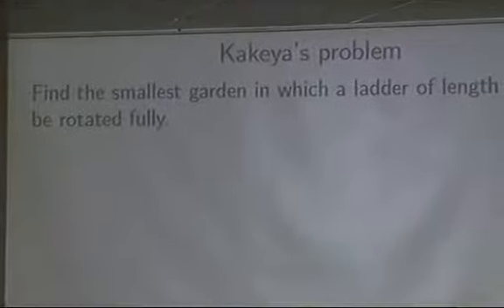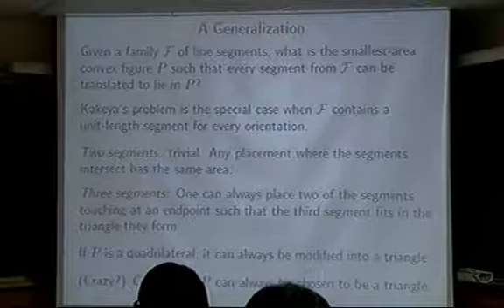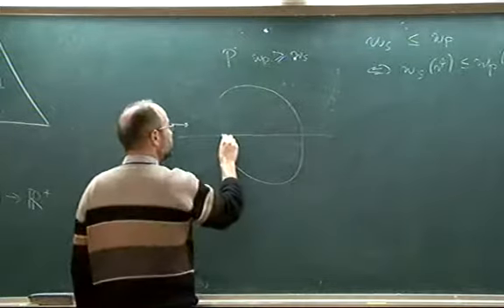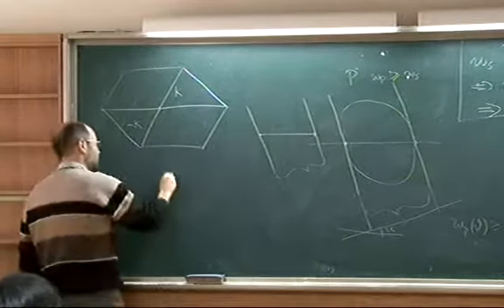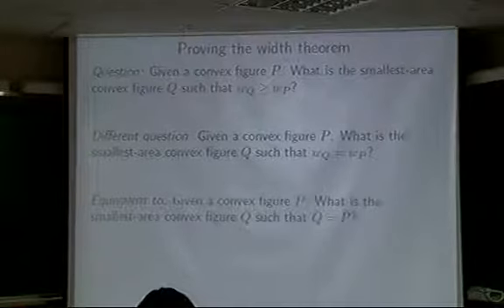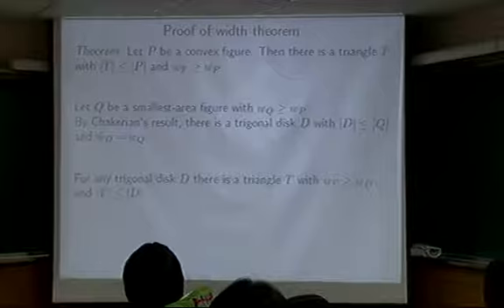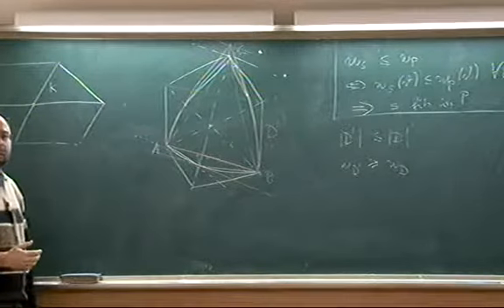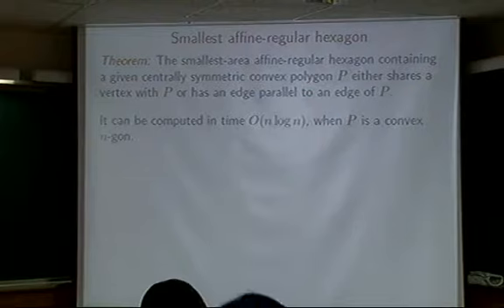Otfried Cheong (KAIST) / A generalization of Kakeya's problem / 2011-04-14